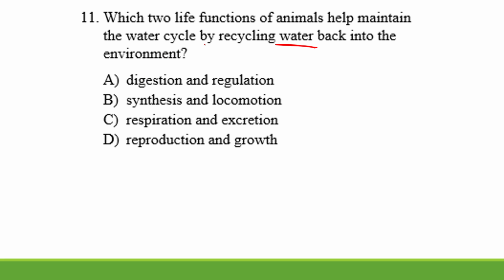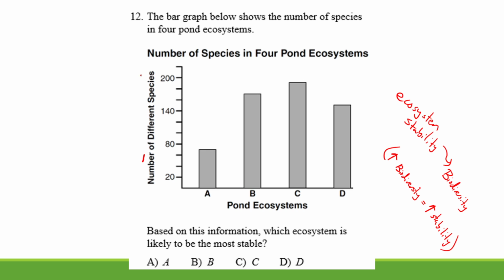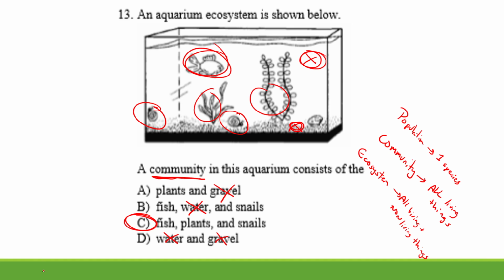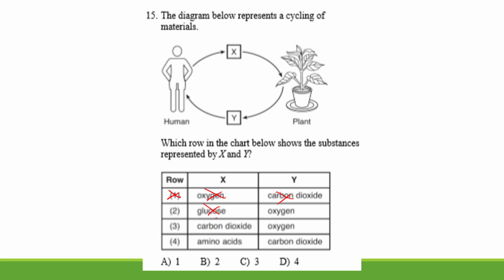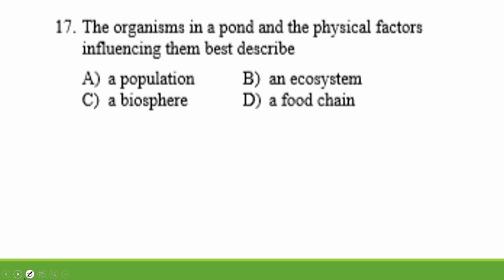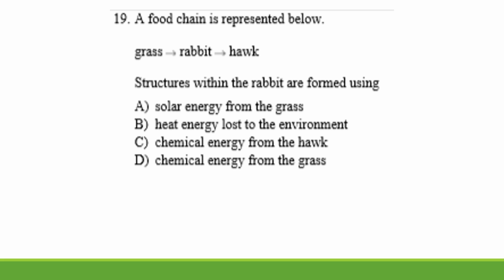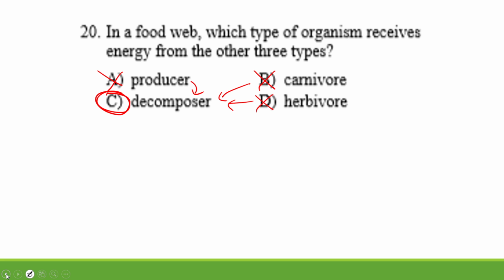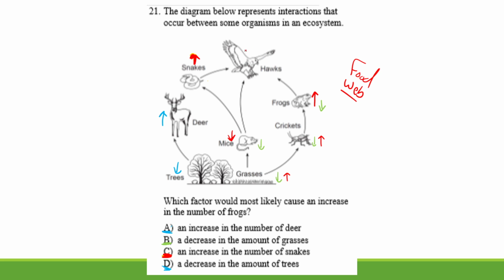16-7 - Practice Problems II